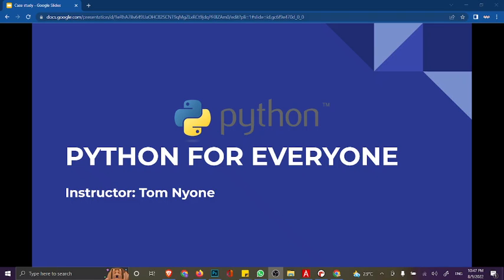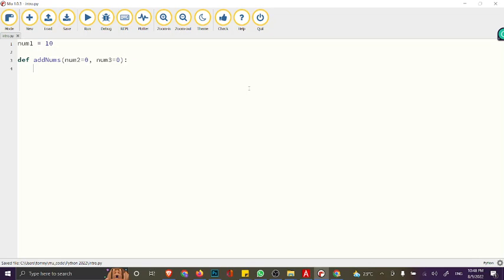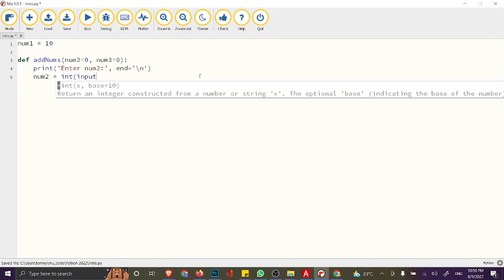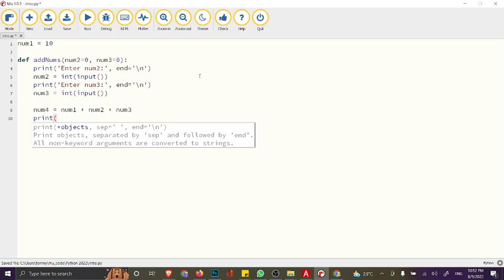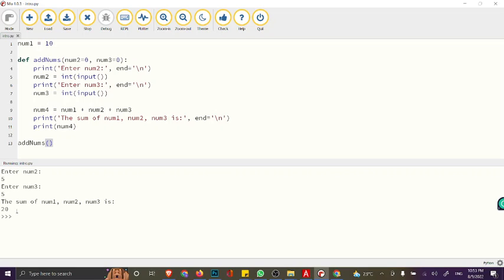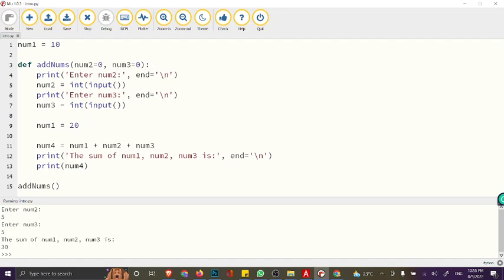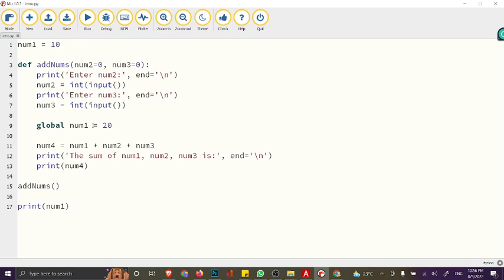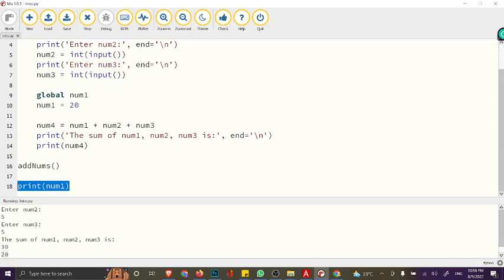Python Global Variables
In this video, we will be looking at Python 3 global variables. We have looked at the introduction to Python 3, What is Python used for, Introduction to Python Variables, Python Variable Declaration, Comments in Python, Python Command Line, etc.
We have also looked at what a computer program is, natural and formal languages, statements and expression